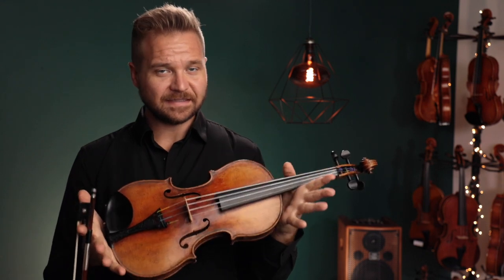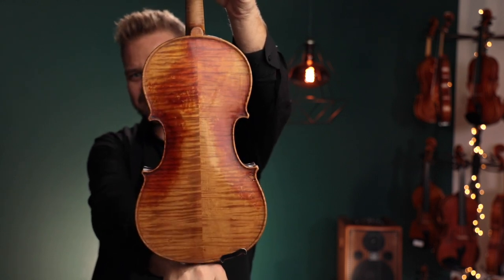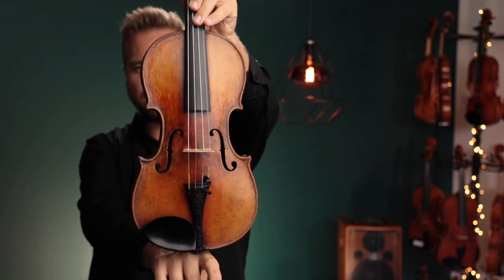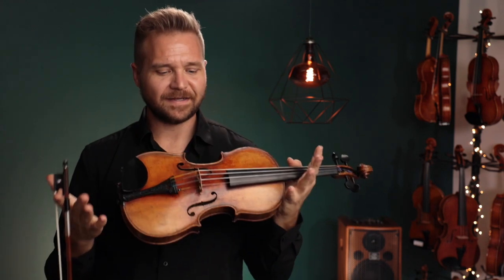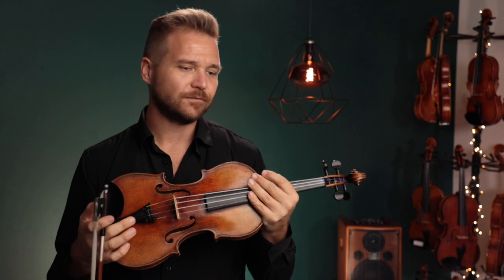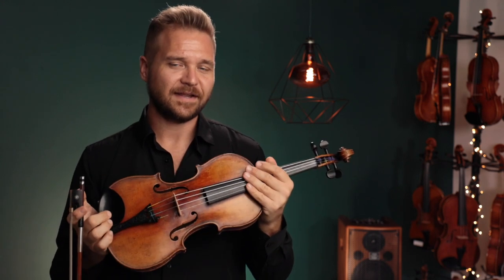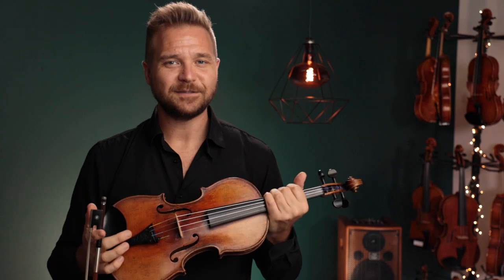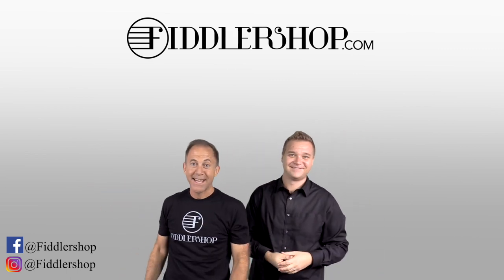Antique Nicolaus Amati Copy Violin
Antique Violin labeled Nicolaus Amati ca 1658.

This violin is most likely made in Germany, and modeled after an instrument made by Nicolaus Amati in 1658.

Even though this is not an authentic instrument, and its actual age cannot be determined, the violin is still at least 100 years old in our estimation. The violin has been fully restored and set up in our shop by our head luthier, Andrés M. Bilva.  The violin has a substantial amount of natural antiquing, and features an ornate tailpiece

The sound of this violin is very mellow, sweet, and well balanced.

Varnish: Deep brown with orange hues
Back: Two piece maple back
Fittings: Ebony, decorative tailpiece
Strings: Thomastik Dominant Strings